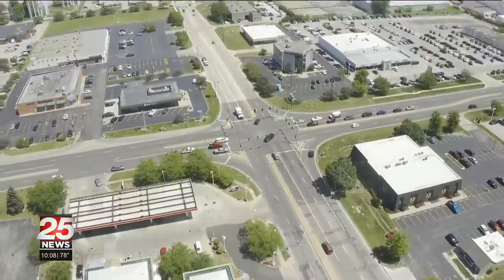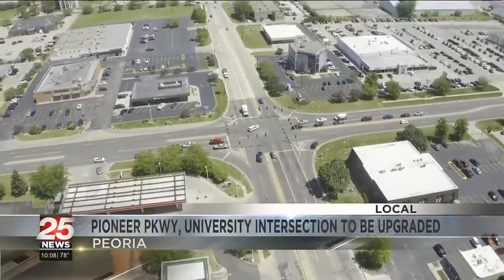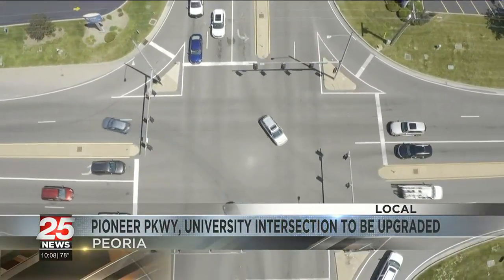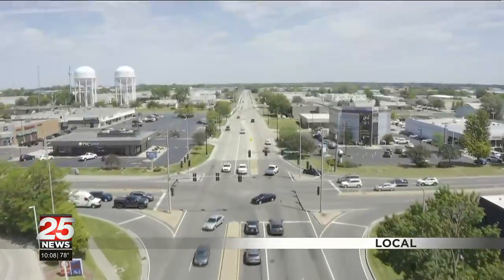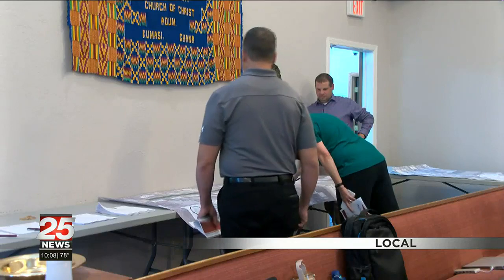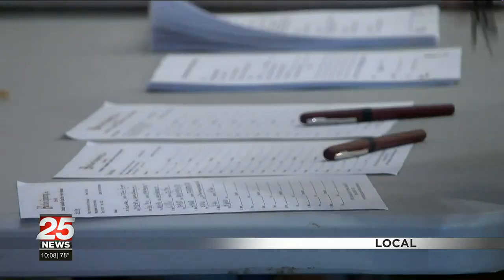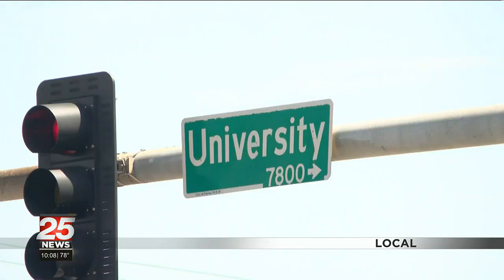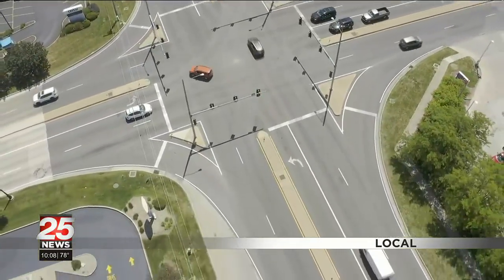Pioneer Pkwy, University reconstruction to include 10-foot-wide shared paths